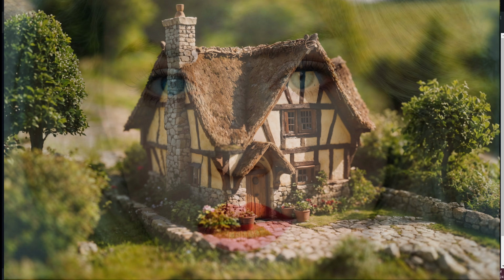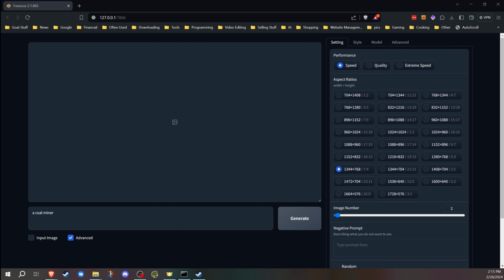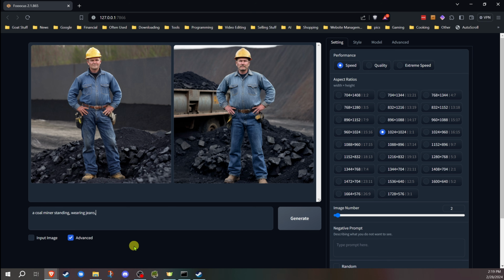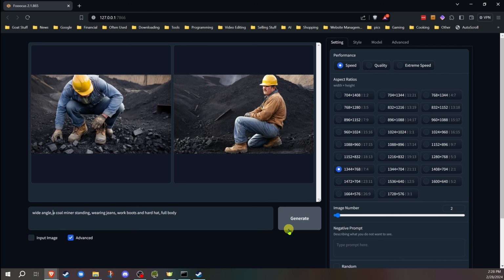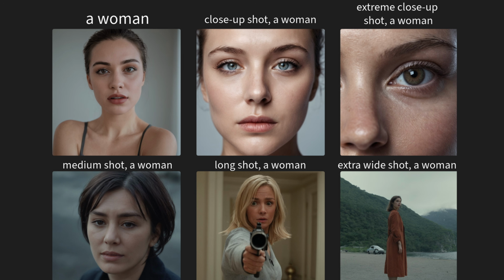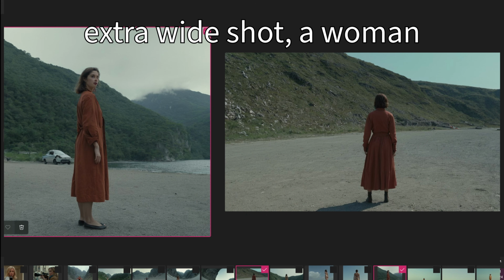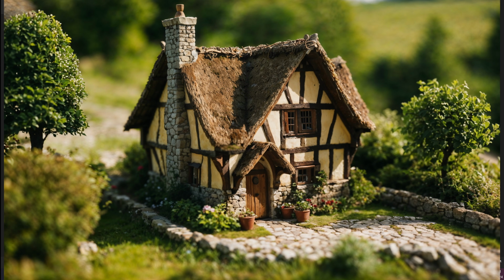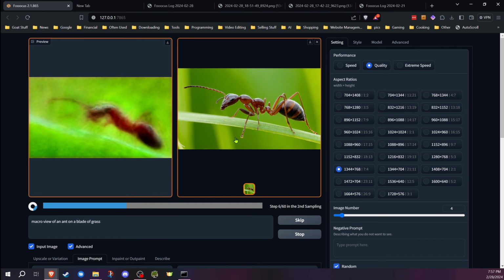Stable Diffusion - Mastering Camera Angles & Shots in AI Image Generation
Do you struggle to get the right shot? In this video I go over framing your shots and getting the right distance. How aspect ratios effect those images. These tips are useful for all AI image generation tools including Stable Diffusion, Midjourney, Dall-E and more. How to get that full body shot. Fooocus StableDiffusion DigitalArt ImageManipulation CreativeTools midjourney Dall-e

I am running on an i5 32GB RAM Nvidia 3070 8GB VRAM

Also I am a verified creator with Brave and do accept BAT for users of the Brave browser.

00:00 Intro
00:47 Aspect Ratios
06:42 Distances
09:00 Angles
10:10 Other shots